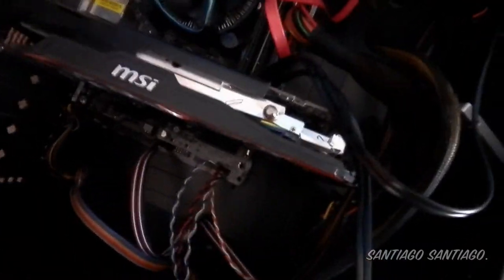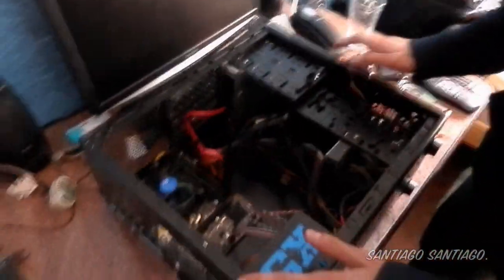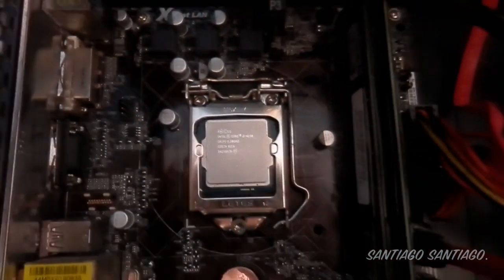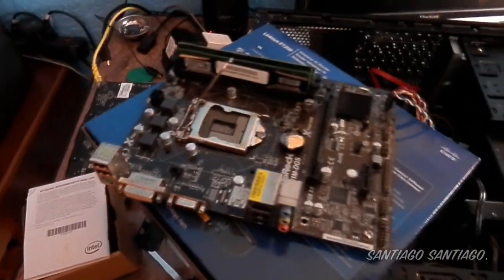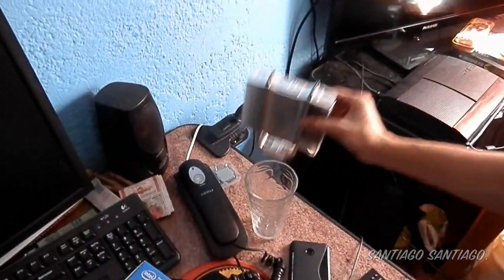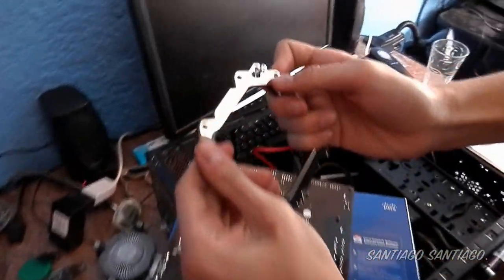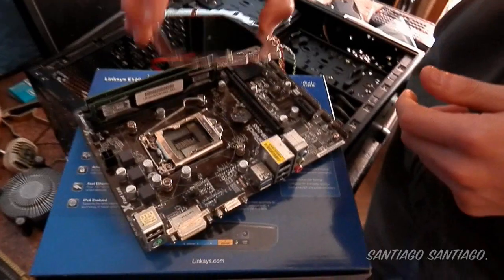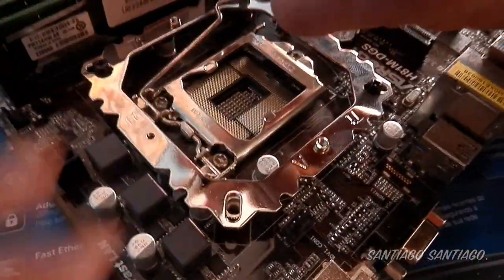Upgrading my CPU to an i7 4790 / Actualizando mi CPU a i7 4790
- From 16:04 to 16:33 we had a problem with the mic, so I'm adding subtitles as soon as possible :D I WILL STILL BE USING THE I3 4150 TO TEST GAMES :)

De 16:04 a 16:33 tuvimos un problema con el micrófono, asi que voy a agregar subtítulos lo antes posible (voy a subtitular todo el video a español, estén atentos) VOY A SEGUIR USANDO EL I3 4150 PARA PROBAR LOS JUEGOS :)

Intel Core i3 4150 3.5 GHz / Core i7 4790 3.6GHz (turbo to 4.0GHz)
8GB RAM DDr3 1600MHz (2x4GB Dual Channel)
1TB HDD (for games) - 120GB SSD (for OS and some software)
AsRock H81M-DGS
CoolerMaster GX 750W (too overkill for this build) 450W is enough! (no need for a 6-pin connector in most 750 ti models)